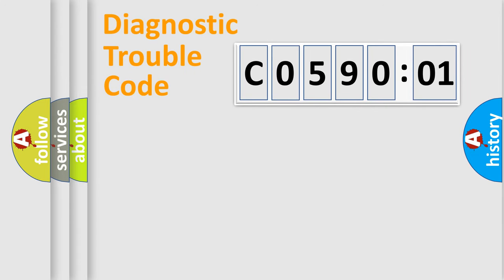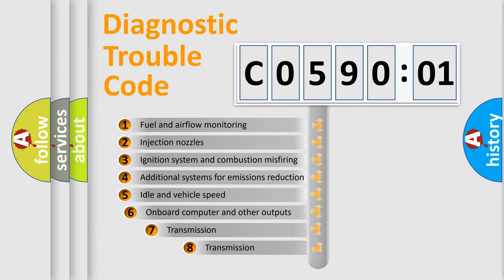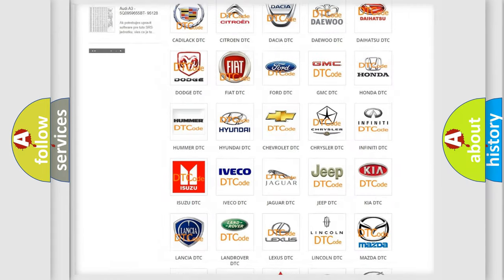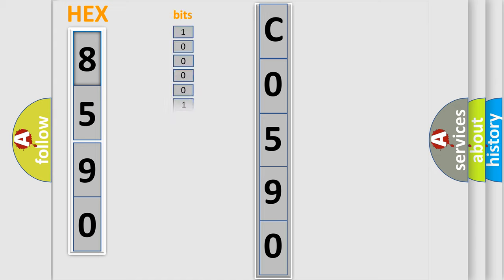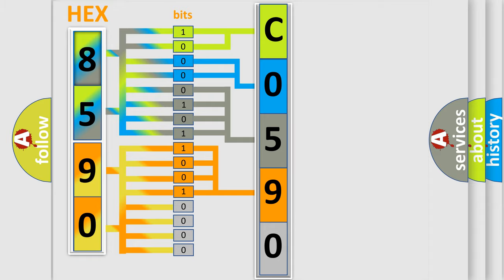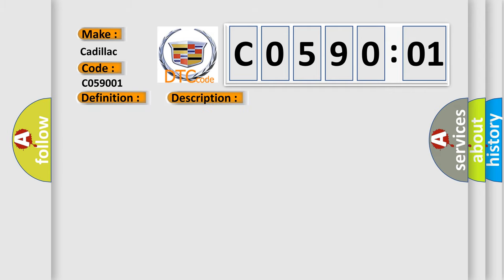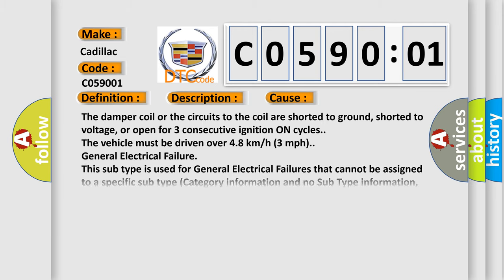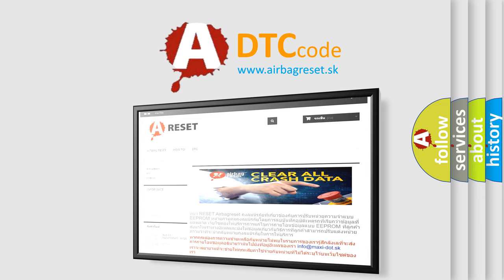DTC cadillac C0590-01 Short Explanation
Contents:
0:21 Basic DTC analysis according to OBD2 protocol standard.
1:48 Insight into programming
2:58 A diagnostically understandable description of the Diagnostic Trouble Code
3:05 Basic error definition

Make:
Cadillac
Code:
C0590 01
Definition:
Right Rear Actuator Circuit - Short To Battery
Description:
Cause:
The damper coil or the circuits to the coil are shorted to ground, shorted to voltage, or open for 3 consecutive ignition ON cycles.
The vehicle must be driven over 4.8 km or h (3 mph).